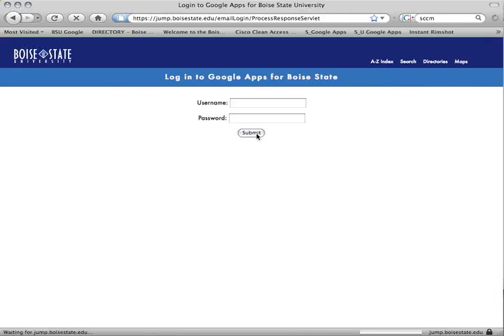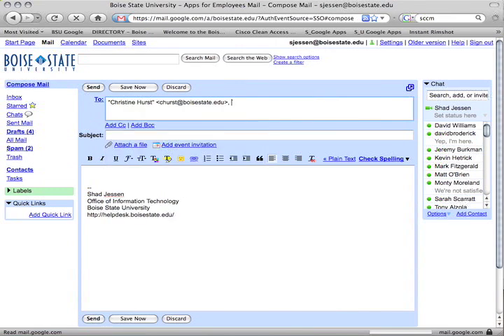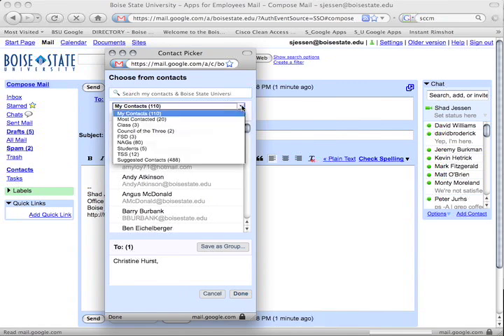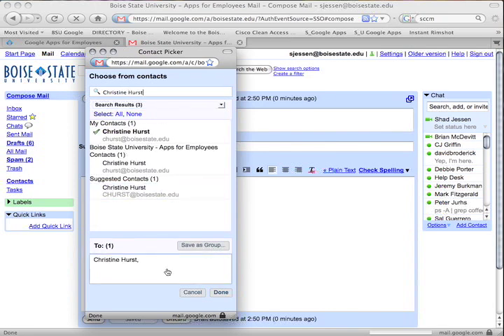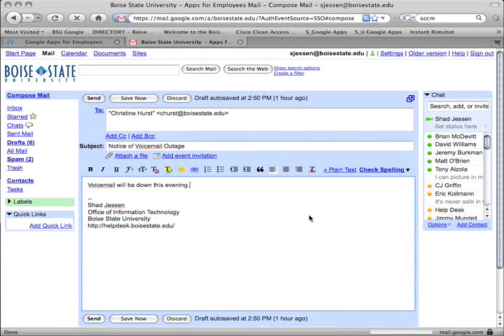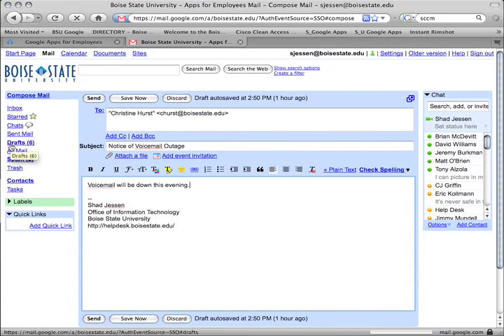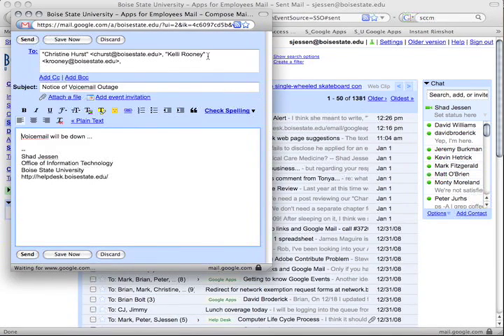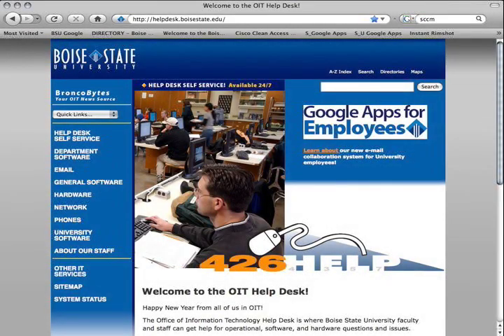Quickly Find an Email Address Using Google Apps at Boise State University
Compose a new email message in Gmail and quickly find Boise State University employee email addresses.